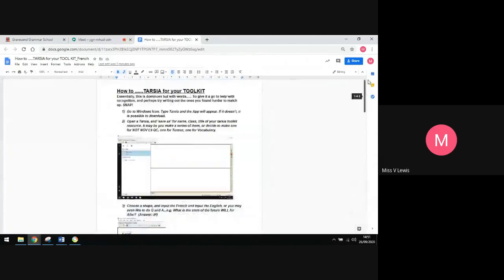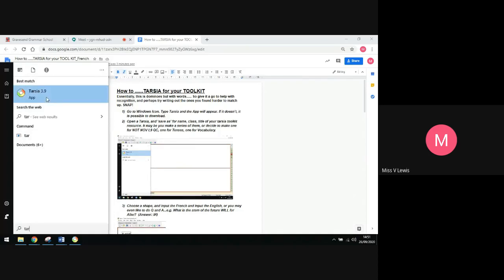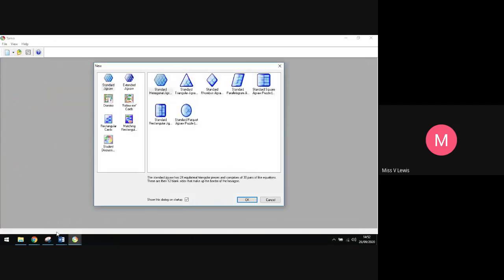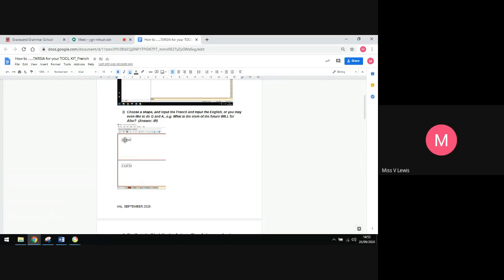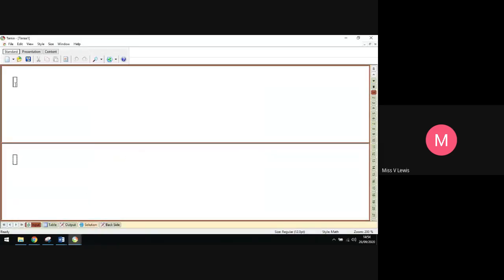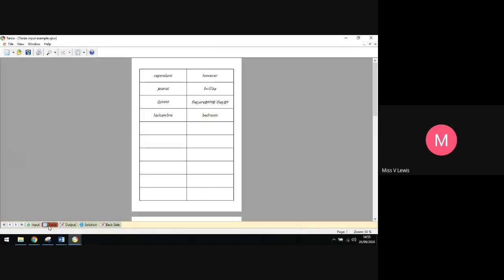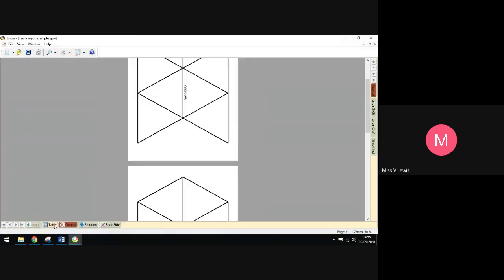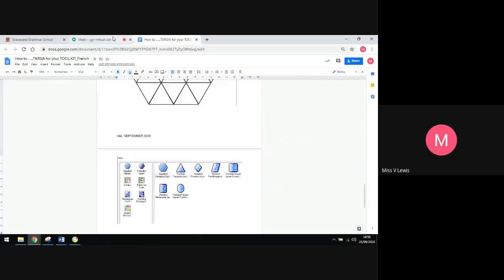How to TARSIA for your TOOL KIT VAL